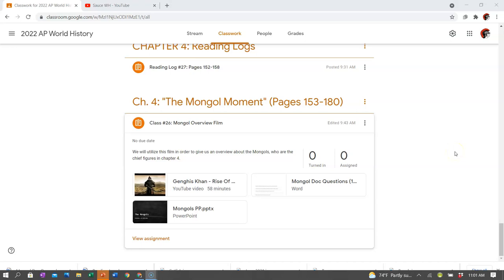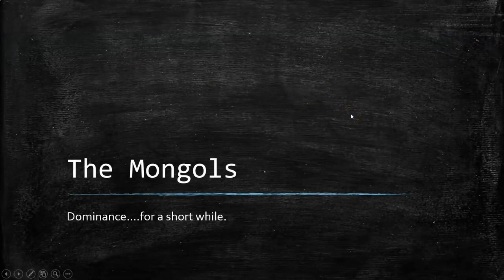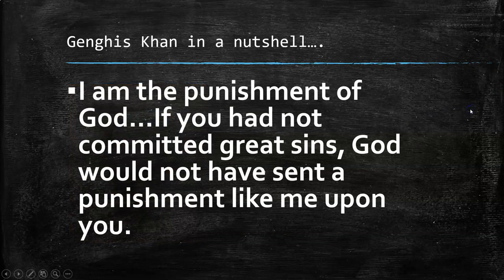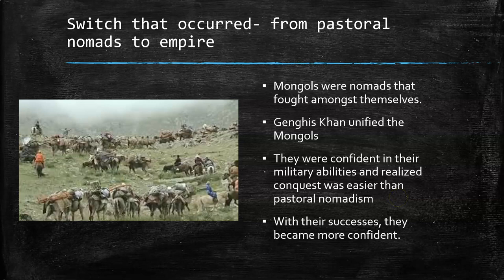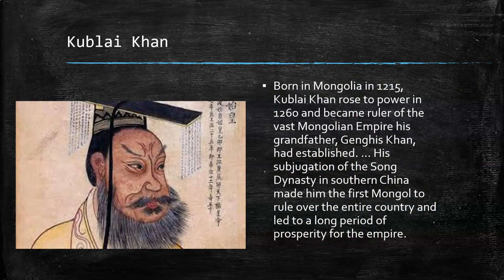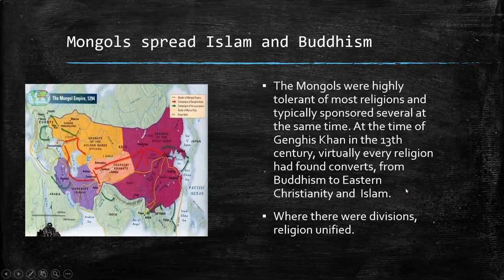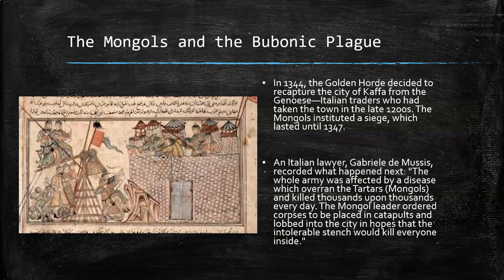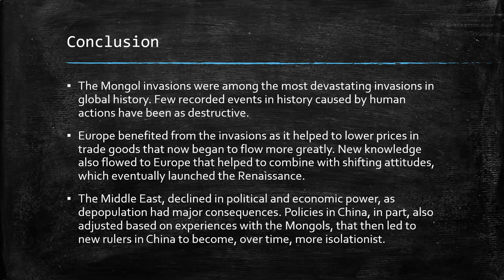AP World History Class #26: Overview of the Mongols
This video relates to the two-day class #26, where I hope you all get a broad overview of the Mongols and their historical significance.